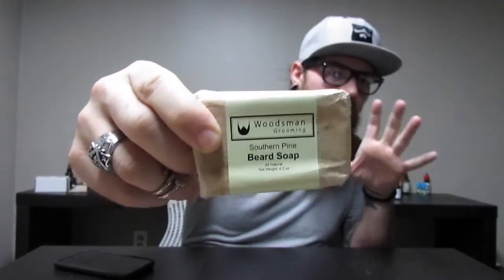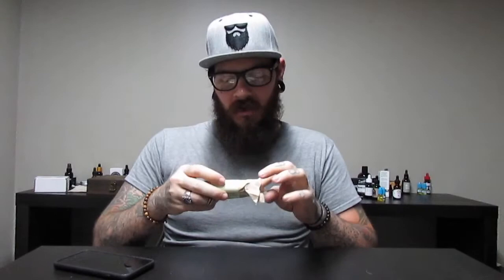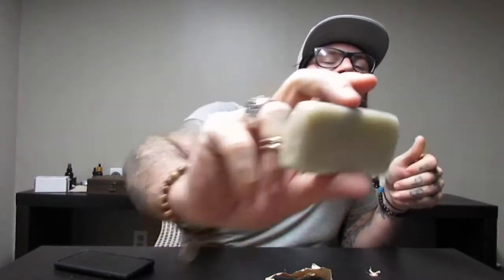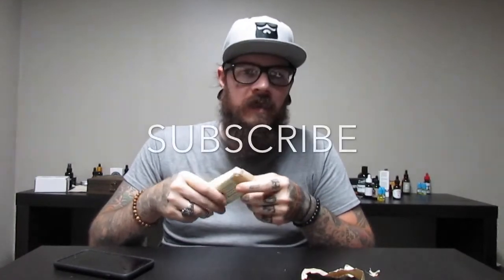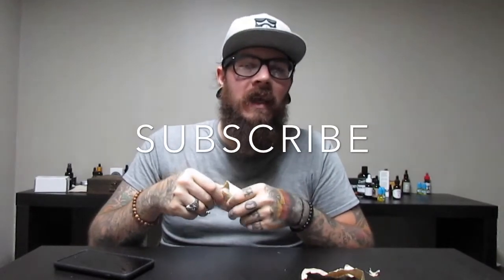Woodsman Grooming Southern Pine Beard Soap Review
Woodsman grooming company sent me a bar of their Southern beard soap, check it out!